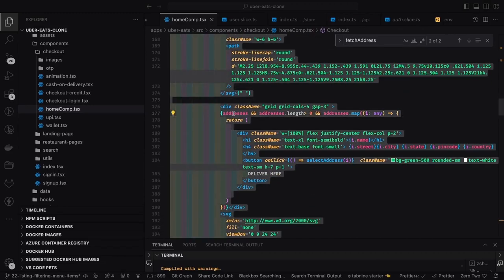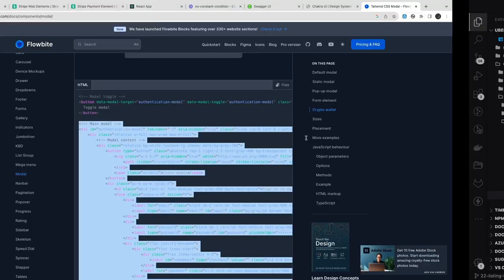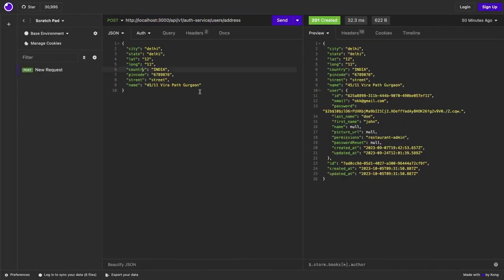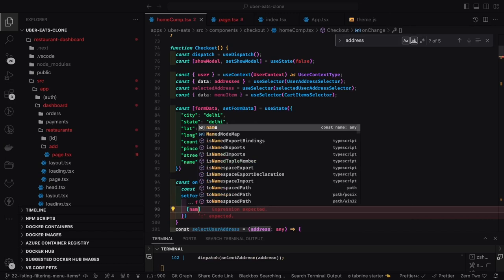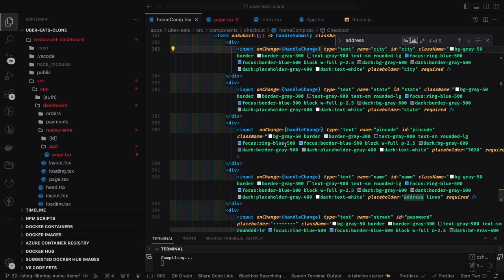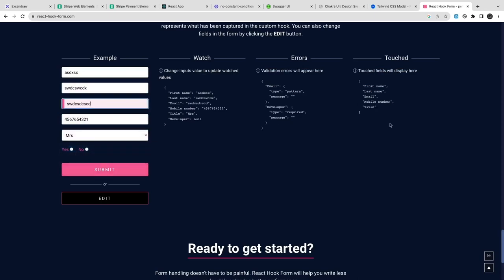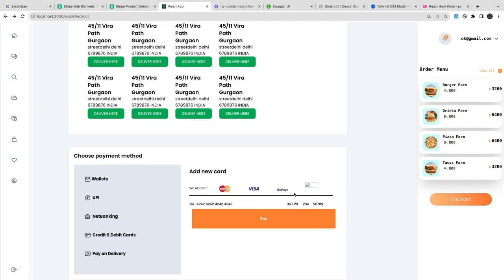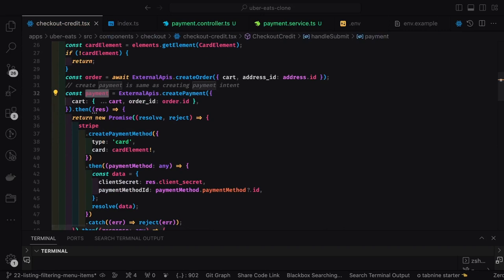Ubereats Clone - Integration with Stripe interface client and server side #84